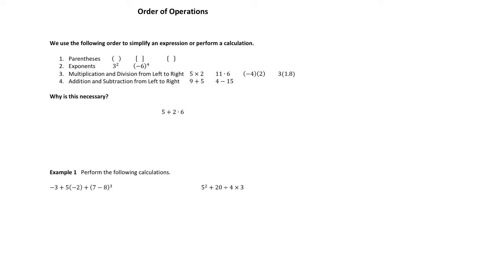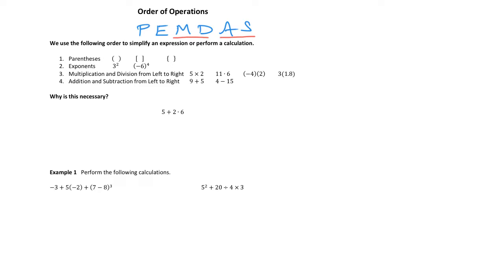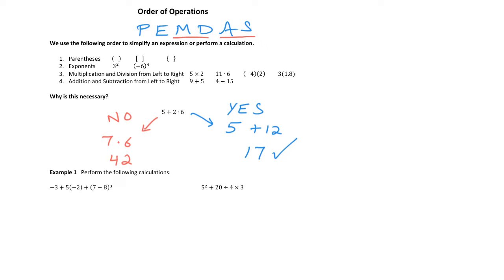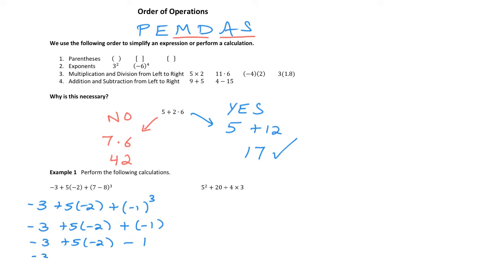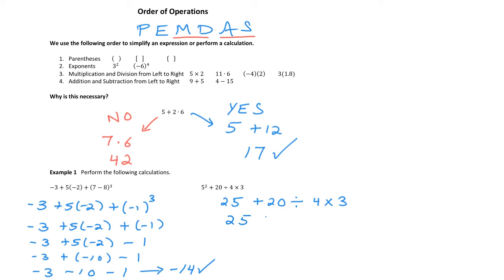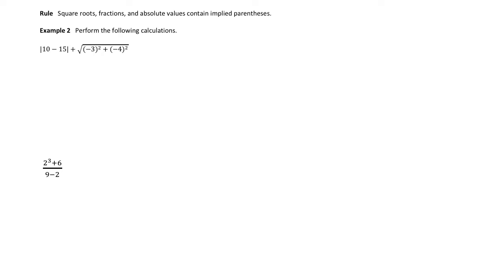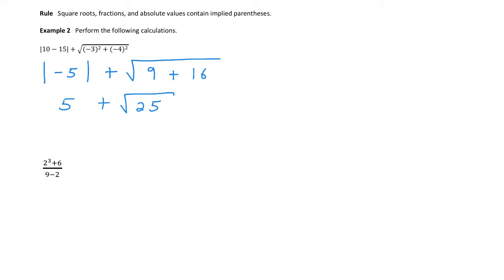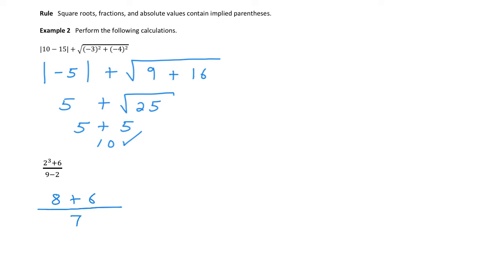Intermediate Algebra Lesson 2